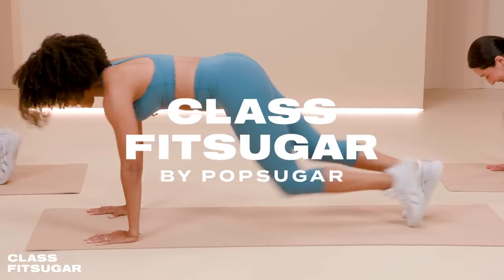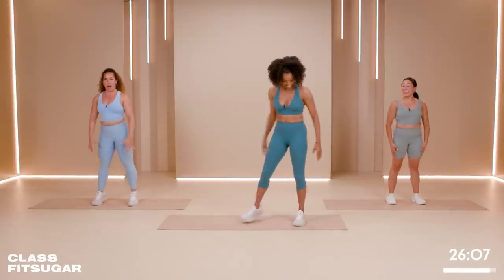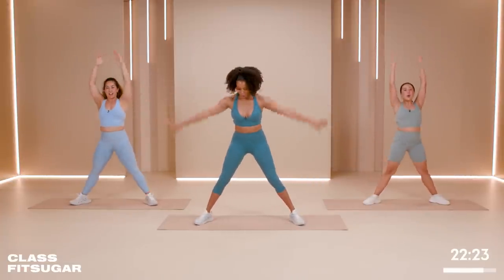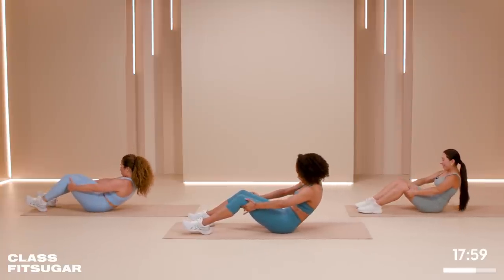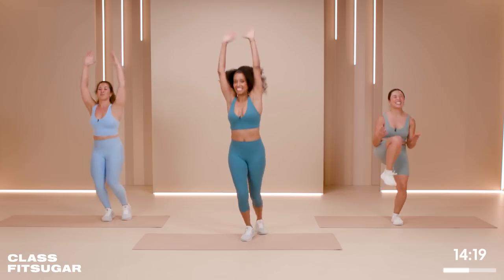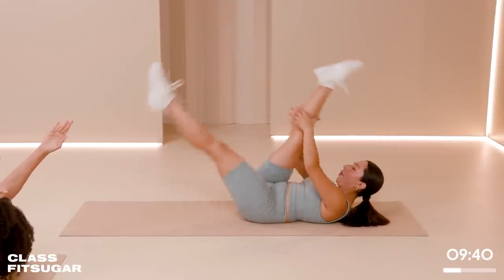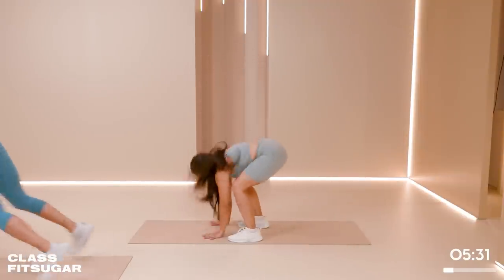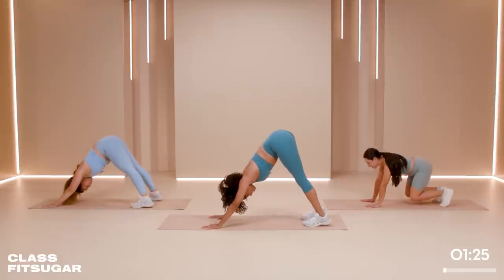Pilates and Cardio Workout With Khetanya Henderson | POPSUGAR FITNESS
Welcome to Class Fitsugar's newest season! We're back in the studio, and our new trainer Khetanya Henderson will be leading you through a 30-minute Pilates core and cardio workout, joined by Ellie Aviles and Poofy Moffitino! In this routine, you’ll start with a quick warmup that will engage your core and leave you feeling connected and balanced. Get ready to deepen your pliés and work on your push-ups, mountain climbers, sit-ups, jumping jacks, and more. All you need is a mat to get started!

Henderson is a certified Pilates instructor, NASM-certified trainer, and former collegiate soccer player. In addition to teaching all kinds of fitness, she’s also an actor and dancer, appearing in commercials and on stage with Cirque du Soleil.

Don't miss new episodes of Class Fitsugar every Sunday and Wednesday on the POPSUGAR Fitness YouTube channel.

Henderson’s outfit: Athleta
Shoes: Asics

Moffitino’s outfit: Alo
Shoes: Asics

Aviles’s outfit: Varley
Shoes: APL

Find more from our trainers:
Henderson: